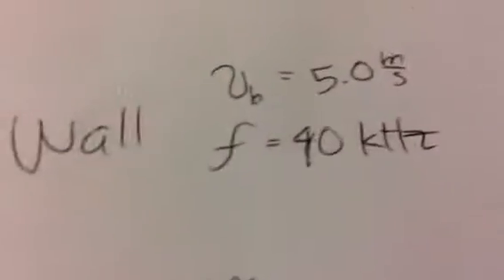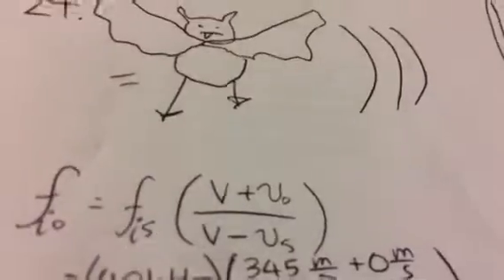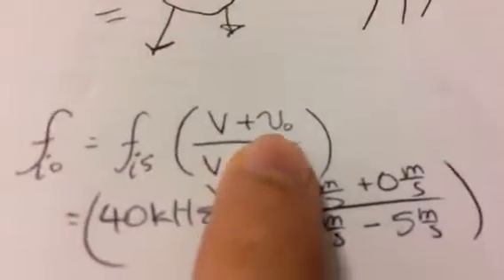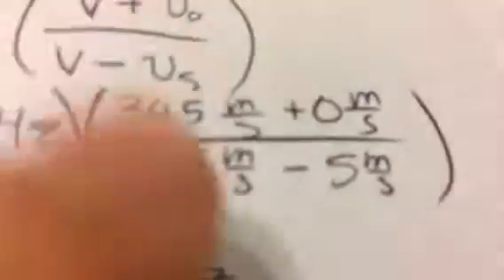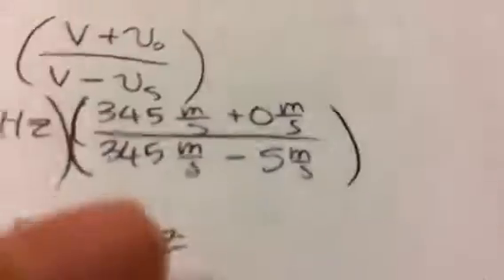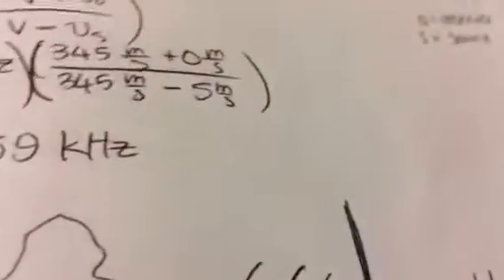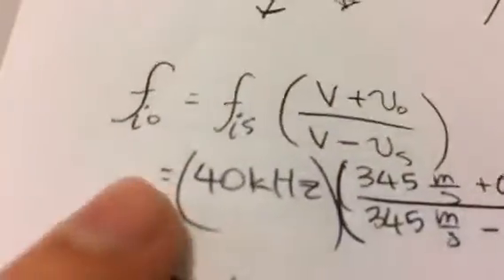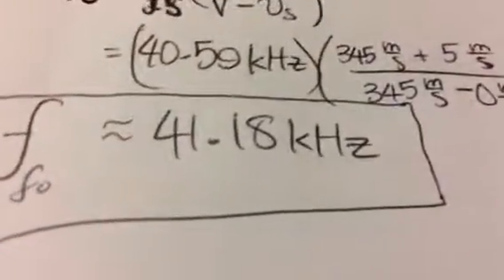Ch 14 Problem 24